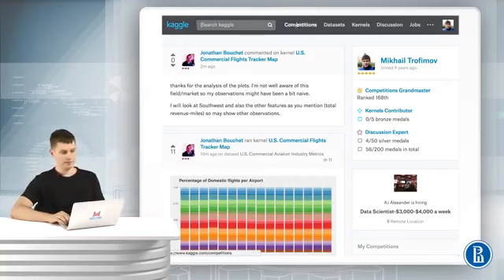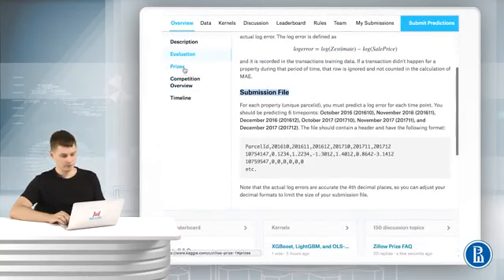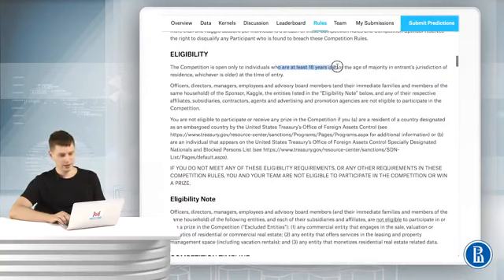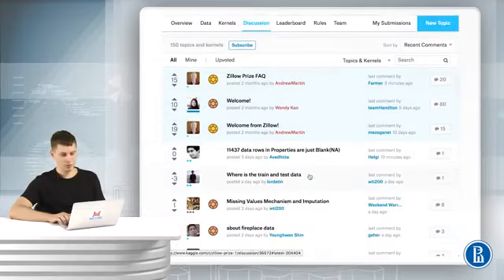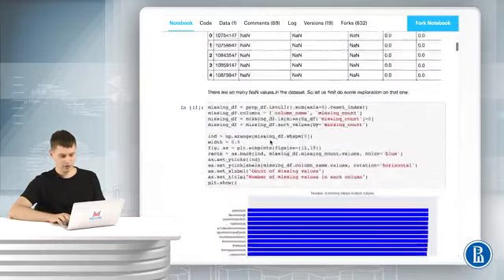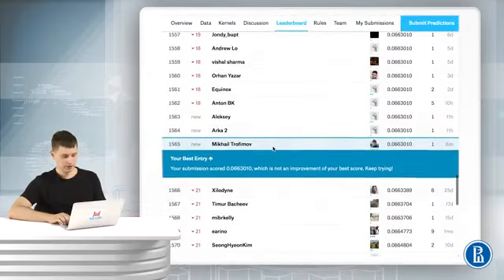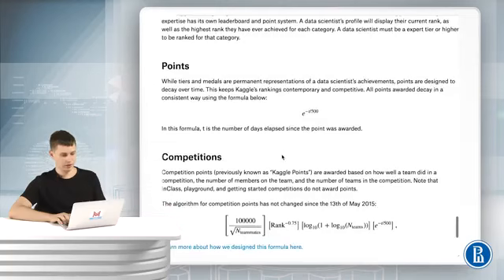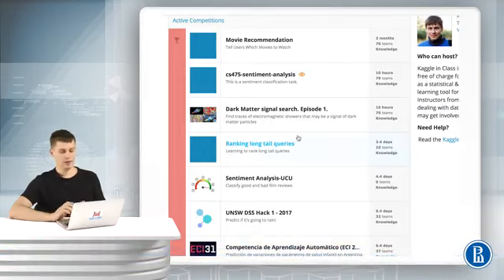1.1.2. Kaggle Overview screencast